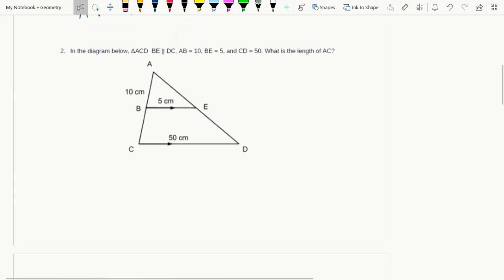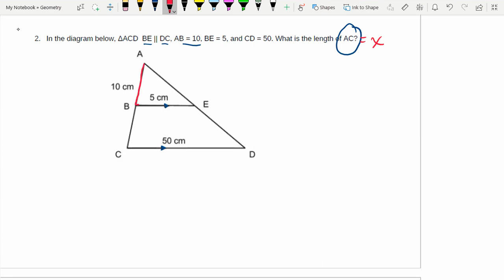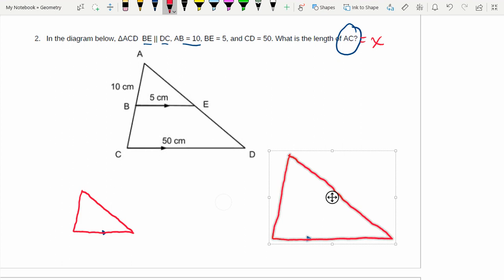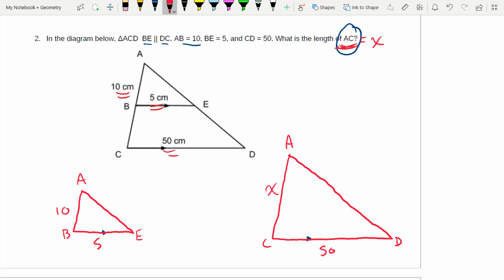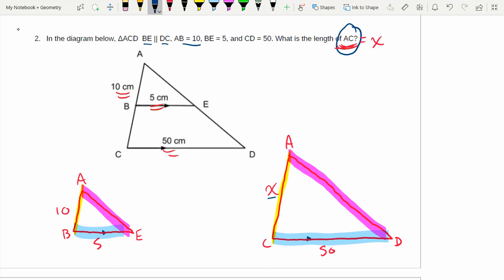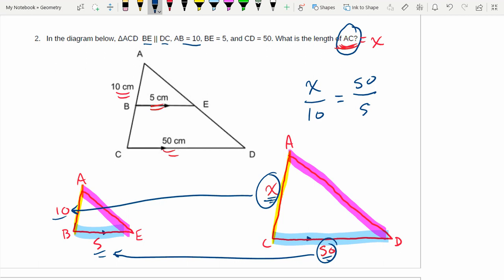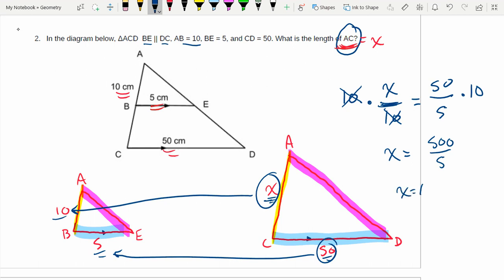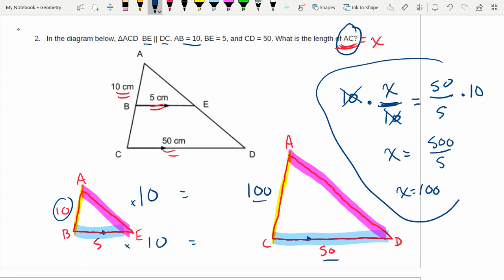Similarity Review Question 2